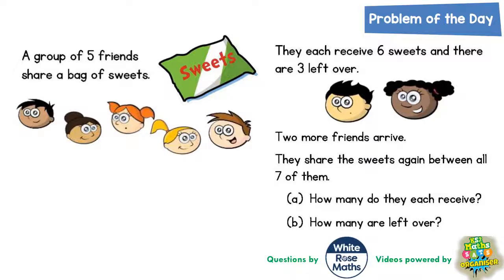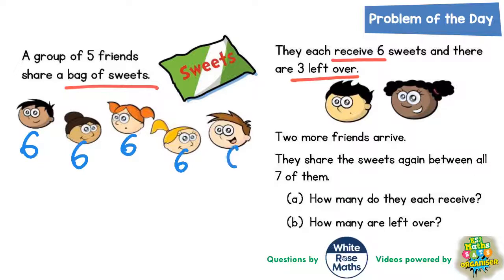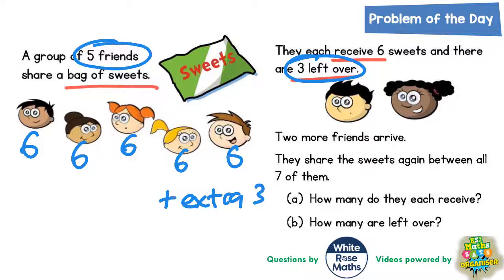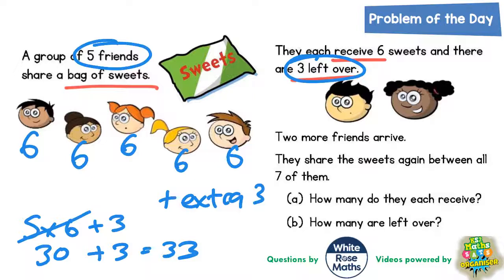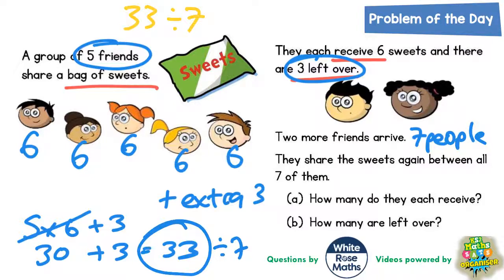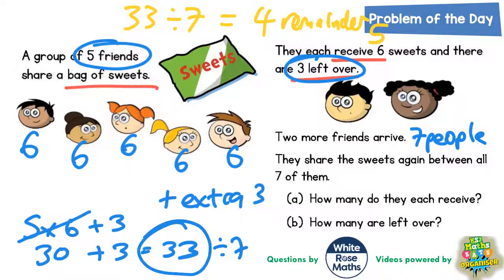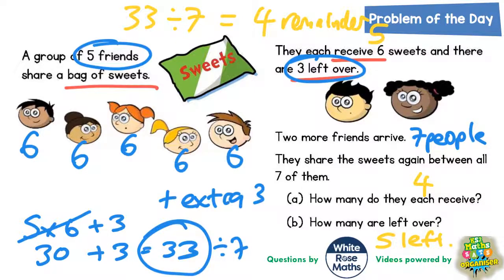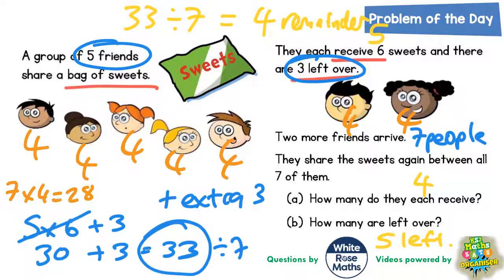Q14 The One Where 7 Friends Share the Sweets